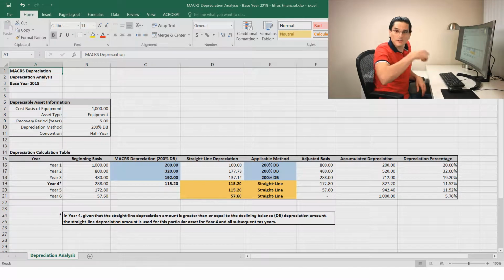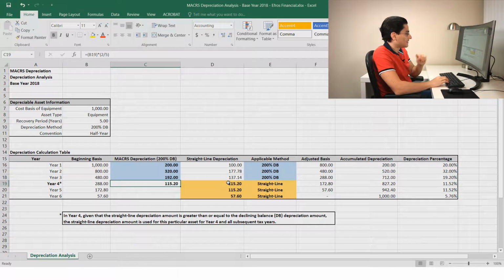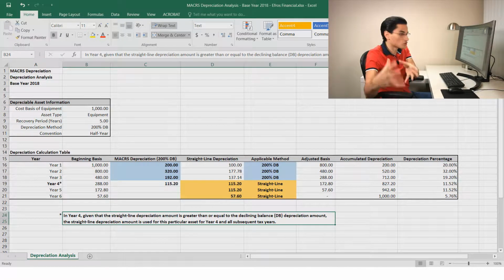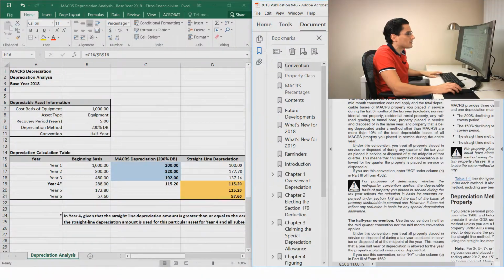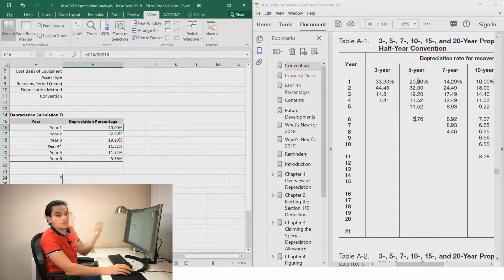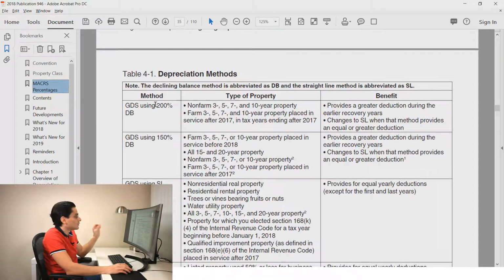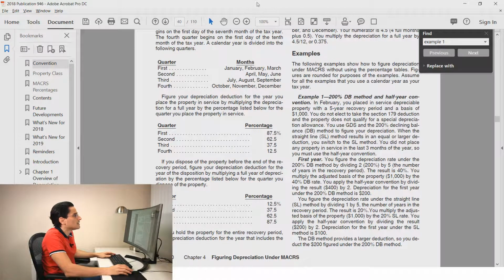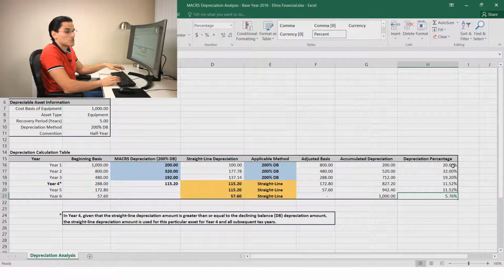How to Depreciate Assets for Tax Purposes - MACRS Depreciation - Part 2 of 2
In this video, Alexander Efros, MBA, EA, CPA, CFP® from Efros Financial explains the process of calculating depreciation for income tax purposes (Part 2 of 2).